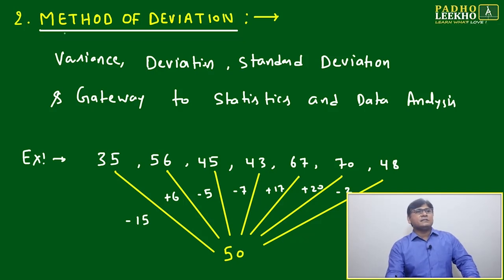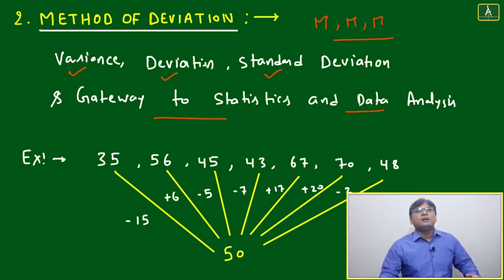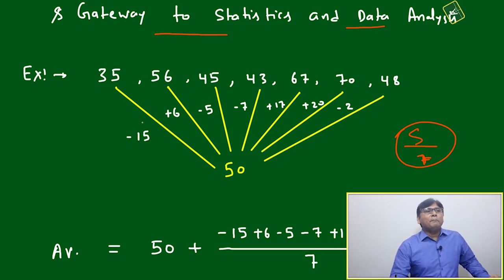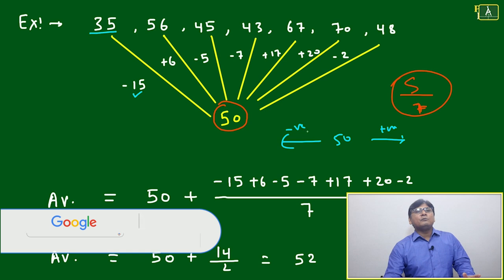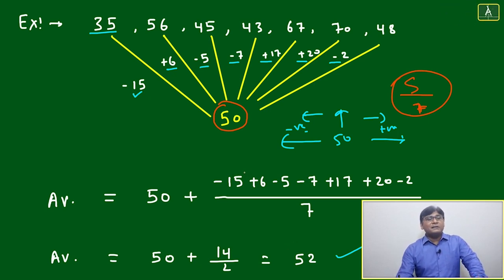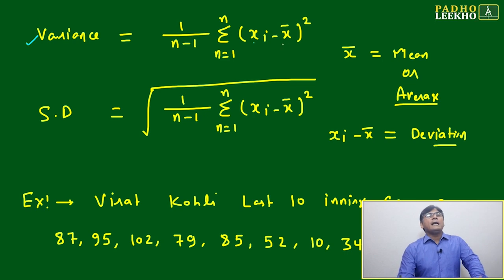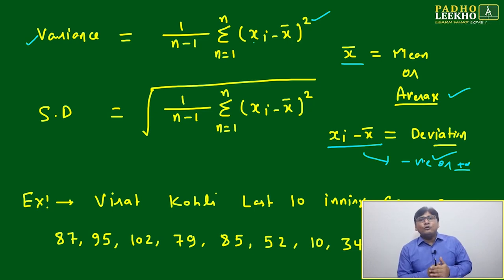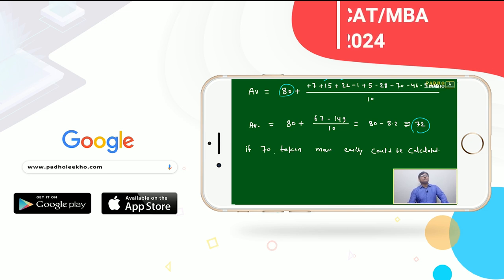MATHOD OF VARIATION | ARITHMETIC-143 |CAT 2024 |CAT/MBA